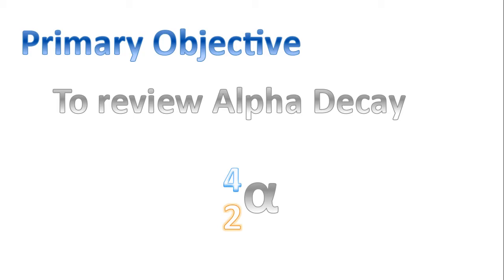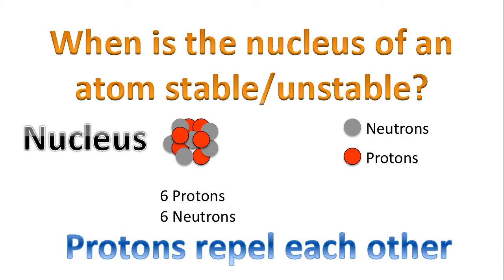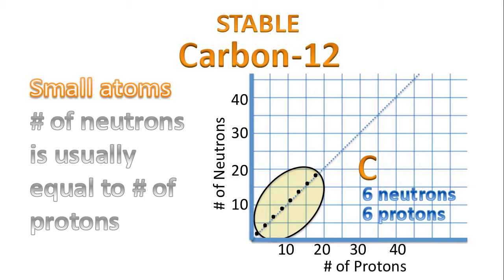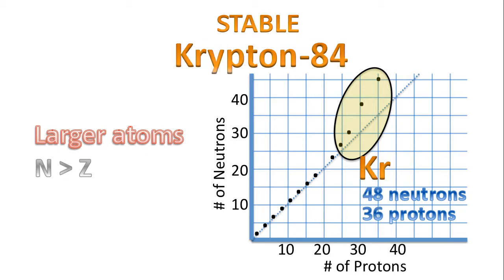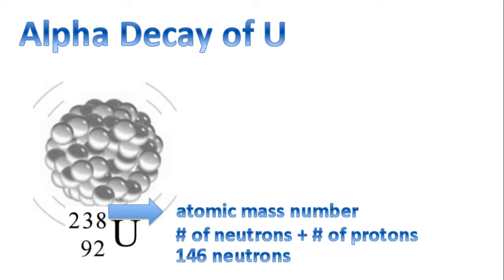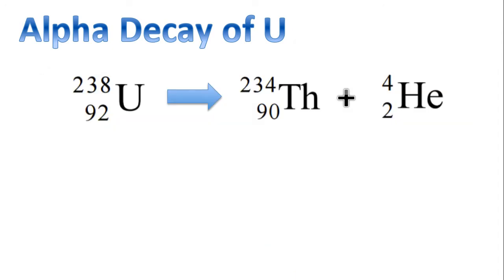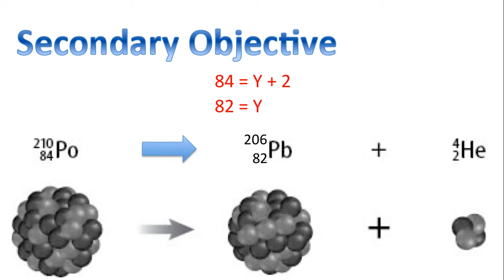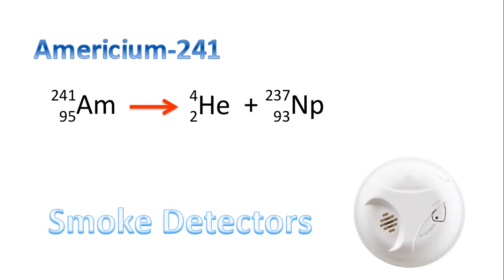Alpha Decay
0:00 Learning Goals
1:23 Unstable/Stable Nucleus
5:40 Alpha Decay
6:28 Uranium 238 Decay
8:43 Nuclear Equation (U-238)
9:15 Multiple Choice Questions
11:41 Americium 241

This video reviews Alpha Decay and provides some examples of nuclei that are stable and unstable.

Common word problems involving Alpha Decay are also described and reviewed.